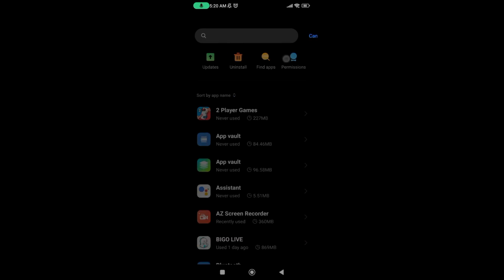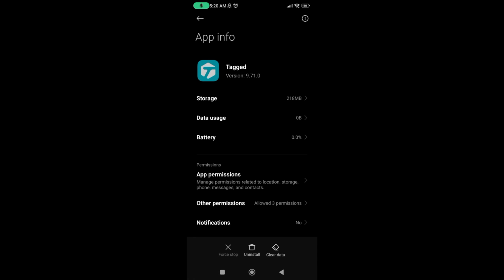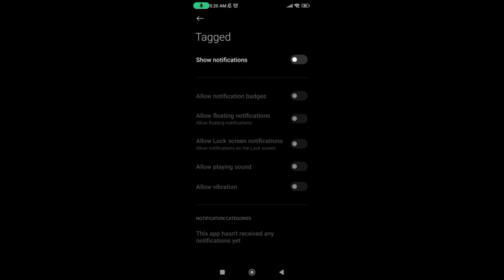How to Turn on Notification on Tagged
In this video, we'll show you How to Turn on Notification on Tagged. Tagged is a dating app a video call and video chat app. You can turn on and off tagged notification. If you want notifications from tagged app then you can easily turn it on by following the steps as shown in the video